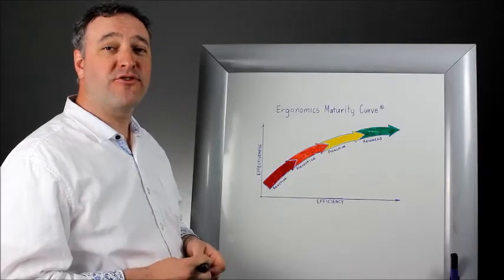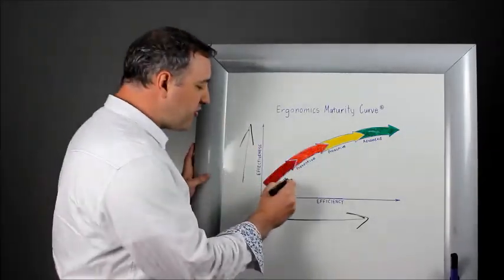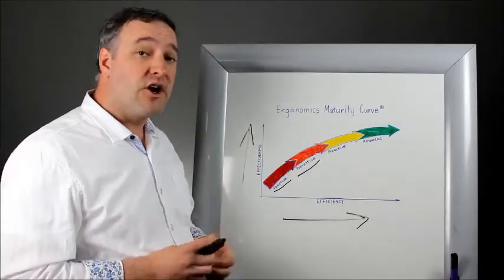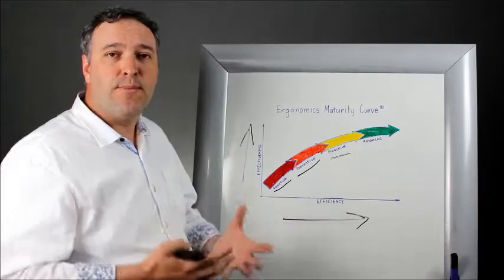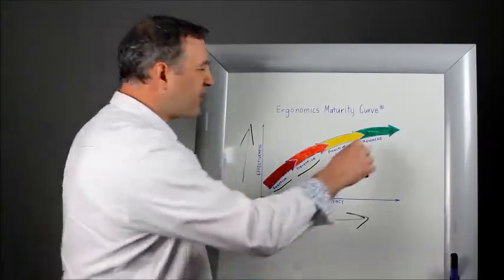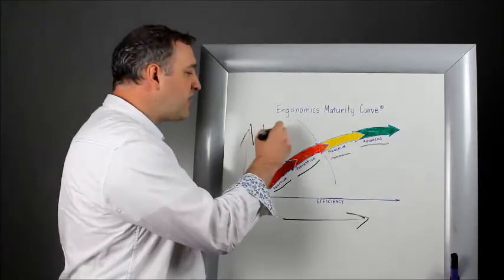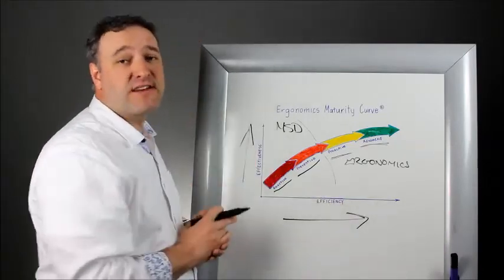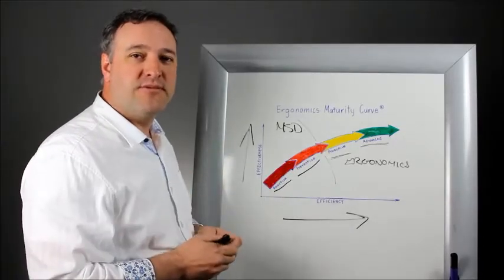HT Whiteboard: The Ergonomics Maturity Curve®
Humantech Executive VP and Certified Professional Ergonomist, James Mallon, explains the concept of The Ergonomics Maturity Curve and its different approaches to managing WMSDs.